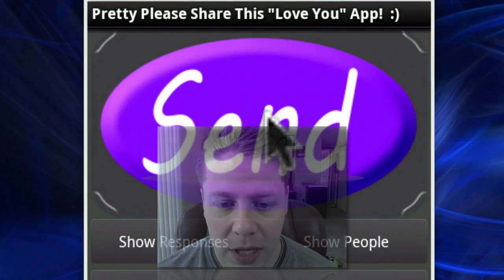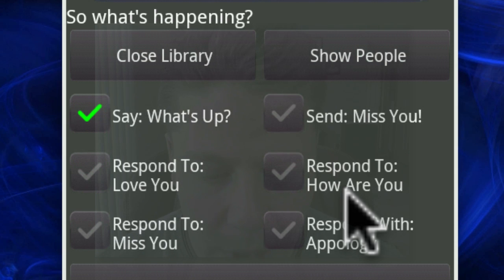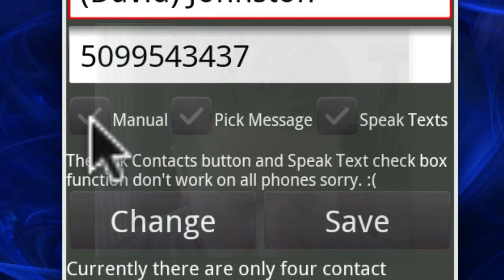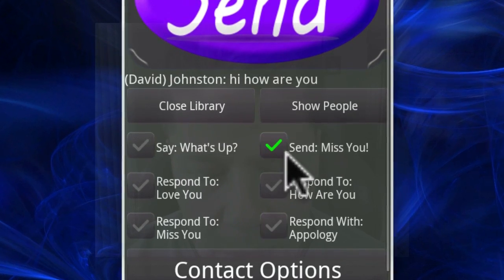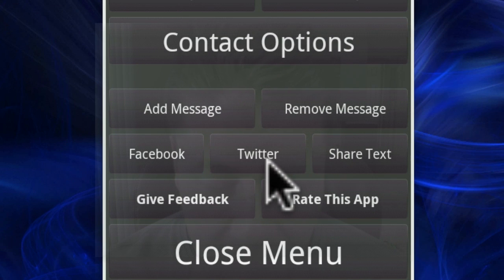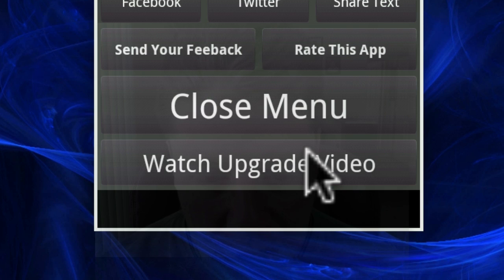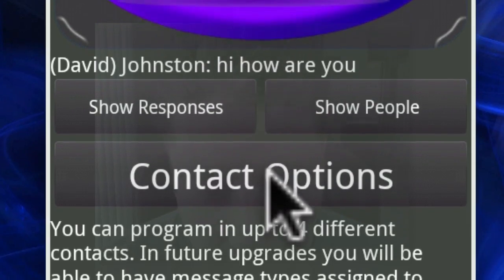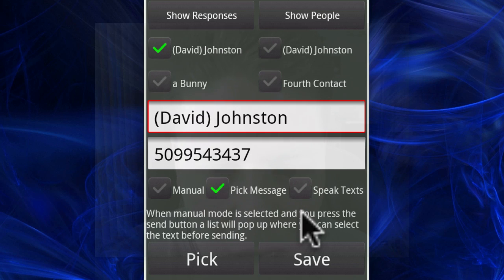"1 Touch Love You" Android Texting - Conversation Library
New Safe Driving Feature is Live!!!

The latest version of this texting app contains conversation libraries for all the people who don't want to type text messages but would rather select from a menu. This saves time and energy and allows people to say "I love you" in more ways then they may think of on their own. There have been tons of great feedback for this app and I would sincerely like to thank all of the people using it as I would not have been inspired to make the Pro version without them. :)

This is the Pro version with 7 full conversation libraries so you don't have to type text messages Just pick and send. There is a free version available. It also has text to speech and manual texting mode as requested by tons of people!

You can't put a price on love. This app will make your texts far more loving and will bring you all that much more love in return! :) Thank all of your for letting your love inspire this app!

Make your life much easier with this one touch text "Love You" text messaging application. You don't have to fumble around with texting when you are in a hurry or in your car. Just open the app and click "SEND". Making your loved ones day is as simple as that!

Set up:
You open it, add your significant others phone number and then hit the big fat SEND button. That's it! Every time you click "SEND" it will randomly select one of over 50 different preset messages. There are 7 preset message libraries. You can have it set to pick before sending also if you don't like automatic. Here are some examples:

Love you!
Missing you!
Lv u! :)
Love you, miss you! :)
Love you. Have an nice day!
Guess who's thinking of you? :)

This app will not only save you time but it will strengthen your relationship with your loved one. Making saying "I love you" as hassle free as you can will make it so you do it more often. Who couldn't use more "I love you" text messages from you? This will improve your life if you use it enough. :)

A great use of this app is to make it a preset app in your Car Dock configuration. Just click "Add app" and pick this application to make it a two touch process from beginning to end.

Don't forget to put this Icon on your phones desk top. That way it is a two click process from anywhere to get your "Love You" text send quickly.

This app is not comparable to the following apps but it is still good and we recommend these also. :)

Silent Chimp - Text Monkey
Silent Chimp brings you the Text Monkey, the friendly little SMS delayed text ... Text Monkey will let you create a SMS text message, ...

DriveSafe.ly® Free SMS Reader
Listen to SMS text (TXT) messages, Emails and Caller-ID while driving. ... DriveSafely® reads text messages, SMS and emails aloud and lets ...

Anti SMS Spam & Text Filter
Anti SMS Spam helps you prevent unwanted message from any sender. Turn it on and stay safe. Features - blacklist keywords - block number ...

SMS to Text
Export your SMS as text file and save on SD card. ... Want export to your email directly and more features? please install SMS to Text Pro! ...

HeyWire: Free SMS Worldwide
Free Texting Worldwide, Facebook Chat, Twitter √ Free Texting (SMS) U.S. + Worldwide √ Cross Platform Messenger √ Facebook Chat ...

Hide My SMS / Text - Lite
Yeah that's true! As the name says, you can now hide your SMS / text messages safely! No one will ever find it out. ***You can hide messages ...

Count ur Text SMS
Count your text (SMS, MMS) using a widget. - Two sizes: Large, Small - Set your monthly allowance - Monitor received and sent text ...

SMS Text Jokes 2.1 OS
Now you can browse jokes and SMS Text them to your contacts with ease! Over 300 gut busting jokes, quotes and more! ...

SMS BACKUP n2manager
BACKUP and RESTORE SMS messages from your device to an file stored in the SDCARD BACKUP and RESTORE all SMS text messages from your device ...

Listen to SMS text (TXT) messages, Emails and Caller-ID while driving. Read SMS! Listen to SMS, listen to email, listen to TXT messages.

Text SMS Emailer Explorer 1.5
Group SMS Pro aka Group Text
SMS/Text Message Popup
Count ur Text SMS (Trial)
Text Message Hangman
Hide My SMS / Text
Vulgar SMS Text Reader
SMS Text Full Screen Reader
GO SMS
Anti SMS Text Bomber Pro
SMS to Text Pro
Text Forward
Text SMS Emailer Explorer
SMS to Text
Text-To-Speech Extended
Alirmer Free (SMS/MMS)